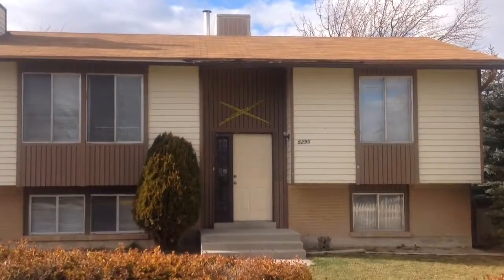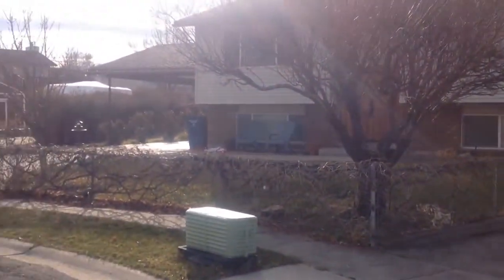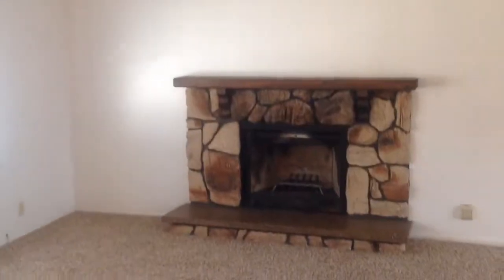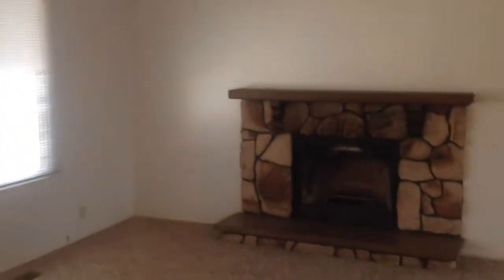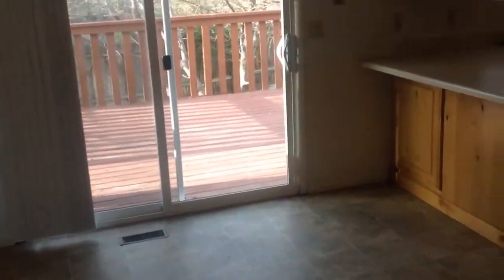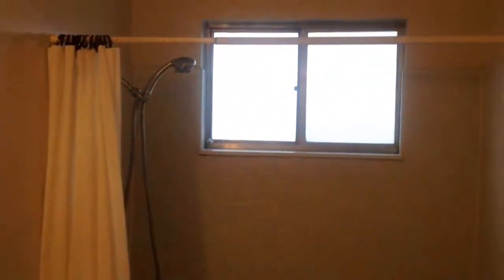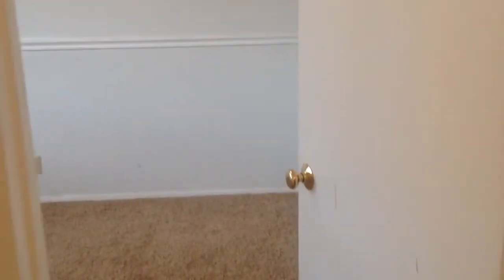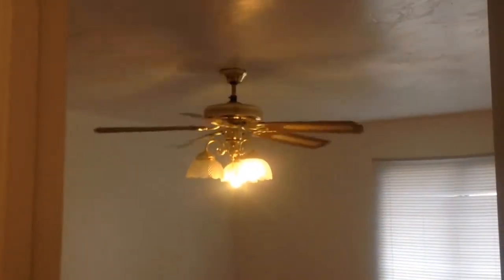West Valley Upper Unit Duplex For Rent - 2 Bed 1 Bath - by Property Management in West Valley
today if you need Keyrenter Salt Lake -- the best in property management in West Valley. today! You can also call us or visit our office at

This video walk through tour of the upper unit of 5290 W Wood Tree Cir West Valley, UT 84120 is brought to you by the industry leader in property management in West Valley -- Keyrenter Salt Lake!

This duplex has 2 bedrooms and 1 bathroom on dead end street. Large windows and wood burning fireplace in living room. Stove/oven and fridge in kitchen. Large ceiling fan in one of the bedrooms.

Get the best West Valley management with us at Keyrenter Salt Lake!  Learn more about us and our services or learn more about West Valley property management

Your reviews help keep our business thriving. Please take a moment and share your experience